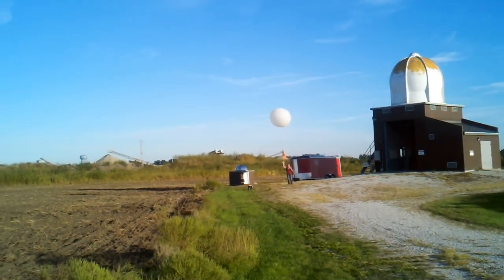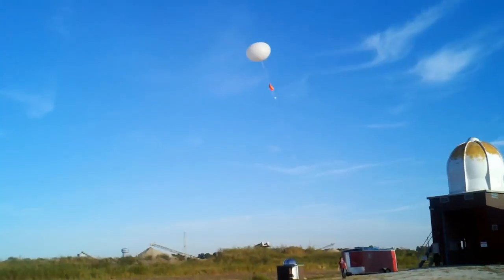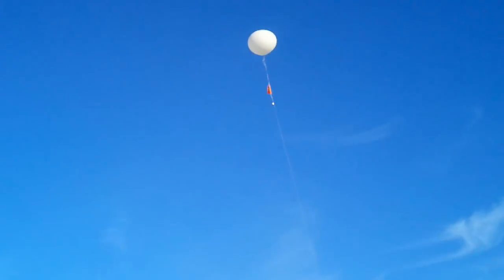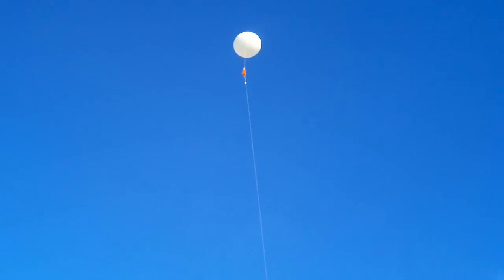Radiosonde launch at NWS Valley, NE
Launch of a radiosonde from the National Weather Service Forecast Office at Valley, NE on the evening of September 23, 2011.  The September meeting of the Omaha-Offutt American Meteorological Society chapter was also held that evening.